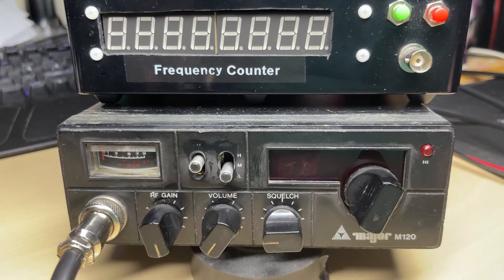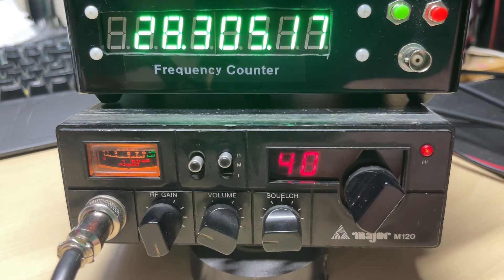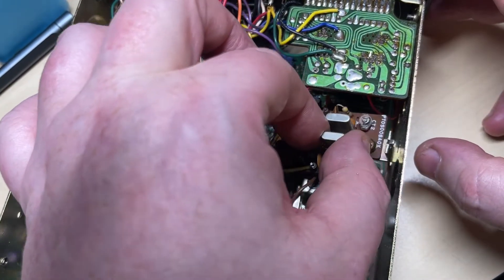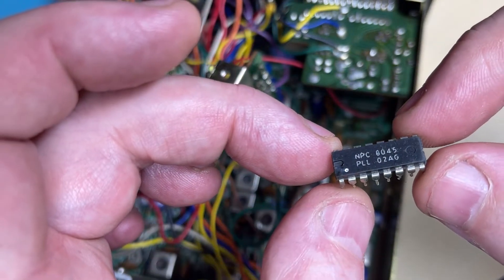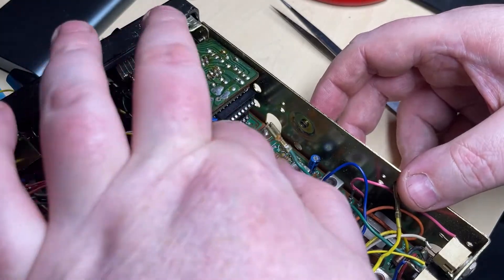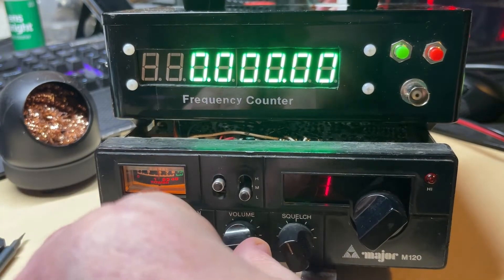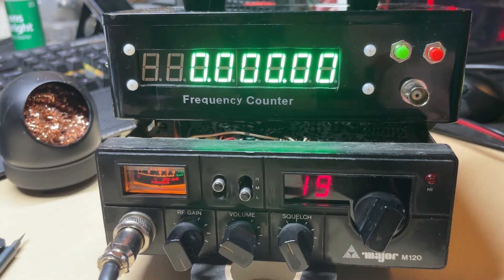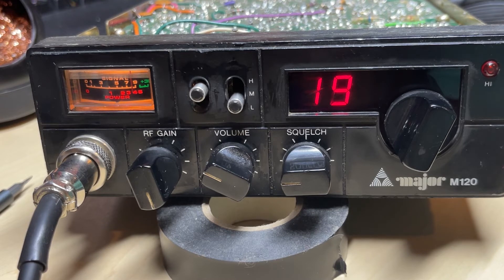EP 055 - HAM International Major 120 - Fitting a PIC mod for UKFM 1 to 40 readout.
In this video i fit my pic based PLL mod to a really battered old major 120.